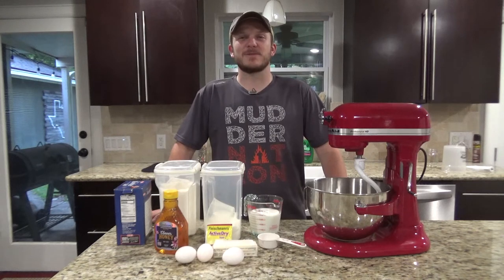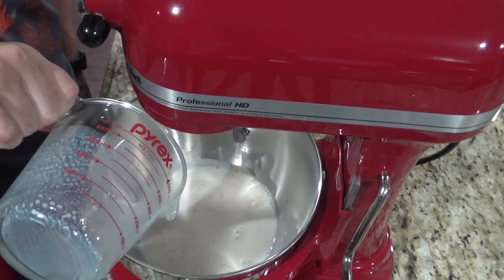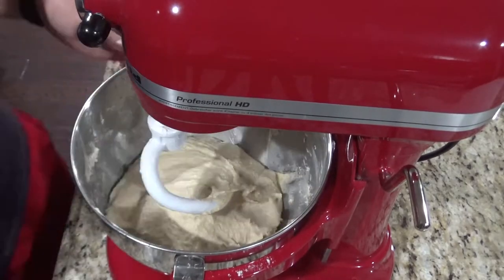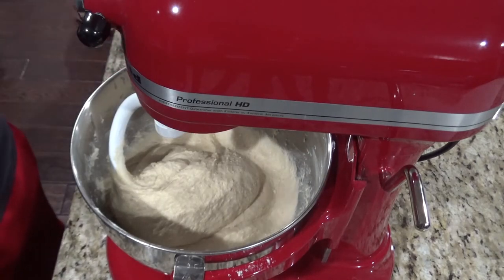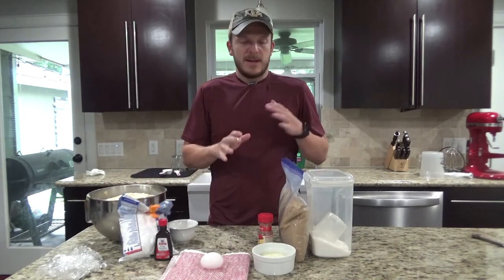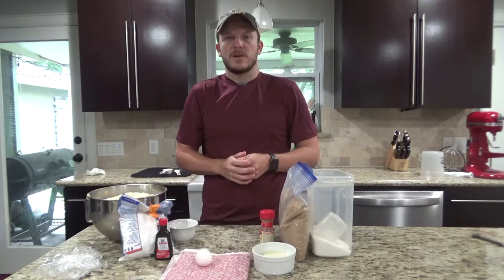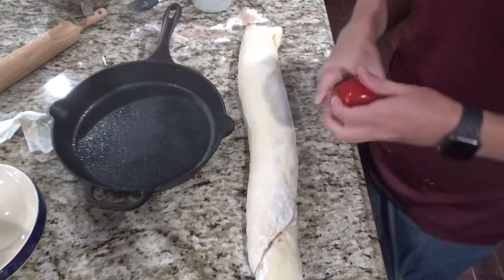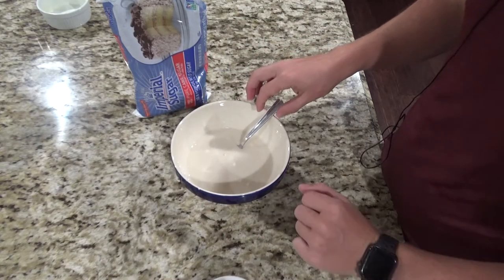Cast Iron Cinnamon Rolls: Skillet Sundays #16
Sometimes you just need a delicious unhealthy meal to start the morning. Check out this Cast Iron Cinnamon Roll recipe. It is a little time consuming, but you will love the final product and you can feed a lot of people.

Dough Ingredients:
1 Packet ACTIVE Dry Yeast (Not Instant)
1/4 Cup Warm Water
1.5 Cups Warm Milk
1/4 Cup Sugar
2 Tbs Honey
3 Eggs
5.5 Cups Flour
1 tsp Salt
1 Stick Unsalted Butter (Softened)

Filling Ingredients:
1 Stick Unsalted Butter (Melted)
1 Cup Sugar
1 Cup Brown Sugar
Ground Cinnamon

Icing Ingredients:
3 Cups Powdered Sugar (+ or - a little to get the thickness you want)
1 tsp Vanilla
3 Tbs Whole Milk (+ or - a little to get the thickness you want)